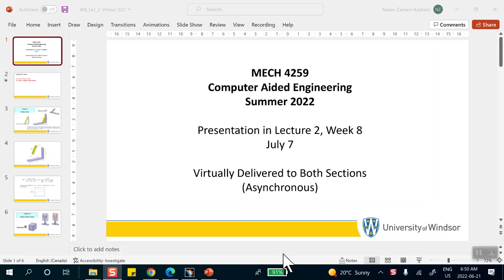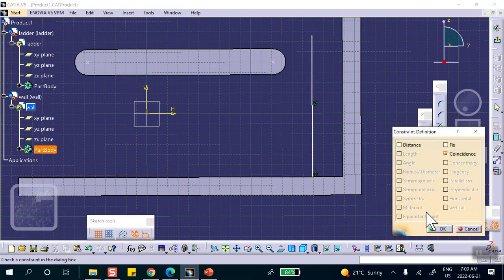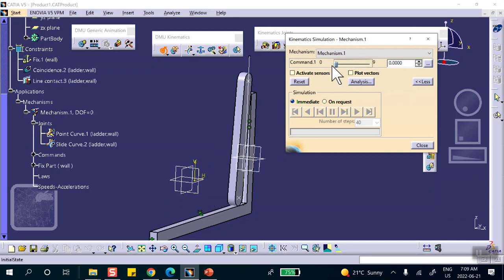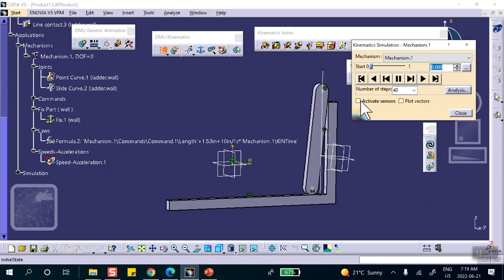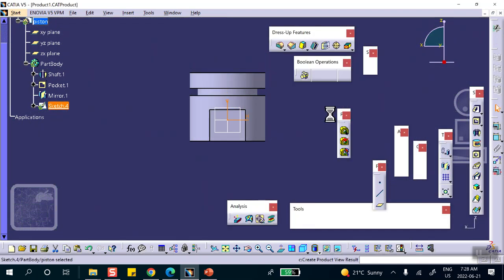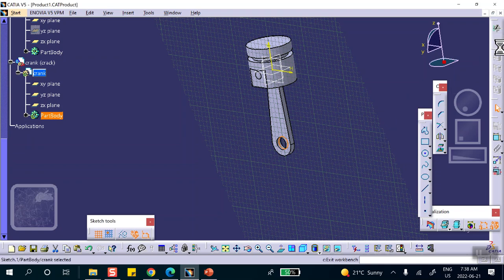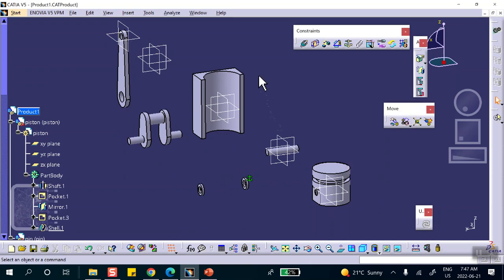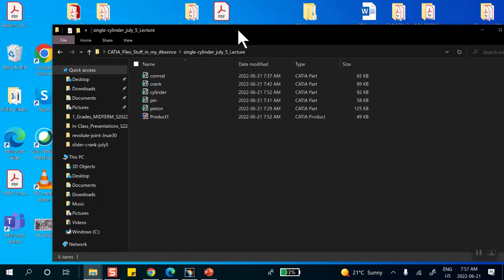W8 Lec 2 S22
Week 8, Lecture 2, Summer 2022, MECH 4259
This is actually the lecture for July 7. By mistake, I kept referring to it as the lecture for July 5.